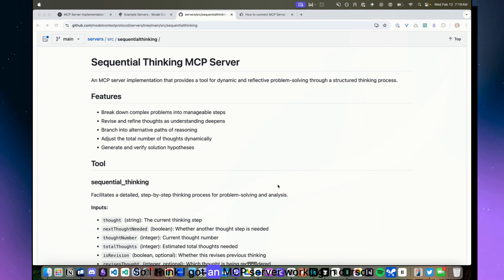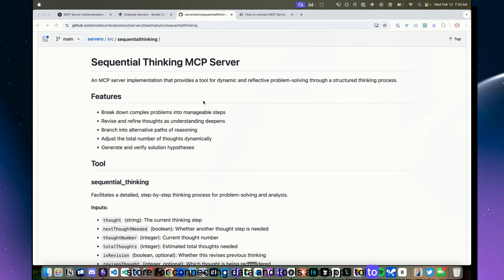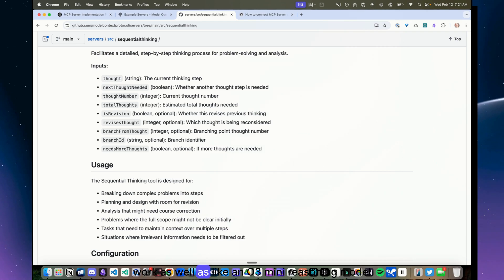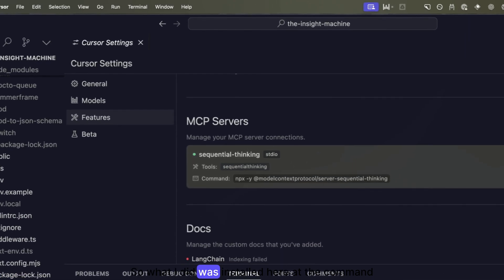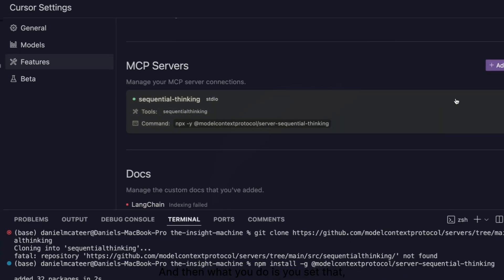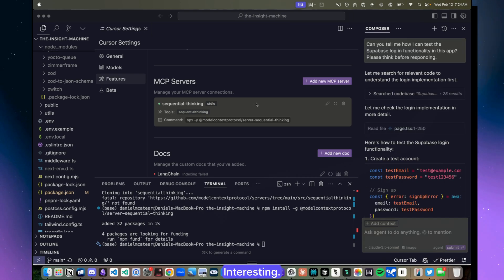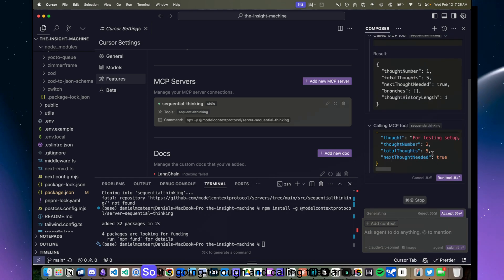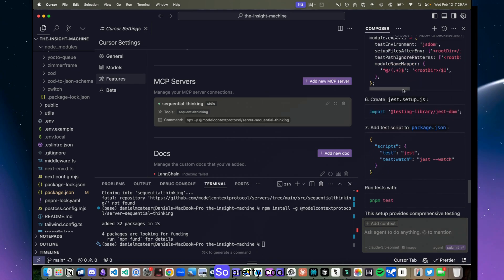🔥 Model Context Protocol (MCP) Server setup in Cursor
🚶 FULL, STEP-BY-STEP WALKTHROUGH

🎯 imo MCP is something ALL AI Engineers will need to know how to work with

👇 watch the vid to see how you can get the 'Sequential Thinking' MCP server working in Cursor

commands to copy and paste:

npm install -g @modelcontextprotocol/server-sequential-thinking

npx -y @modelcontextprotocol/server-sequential-thinking